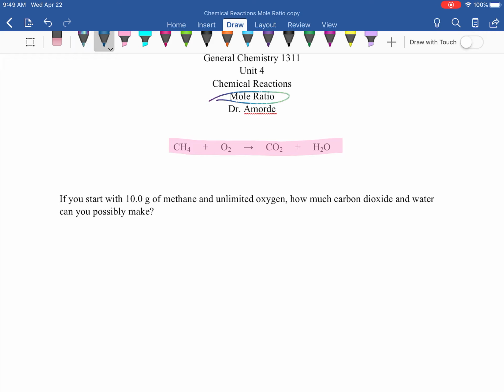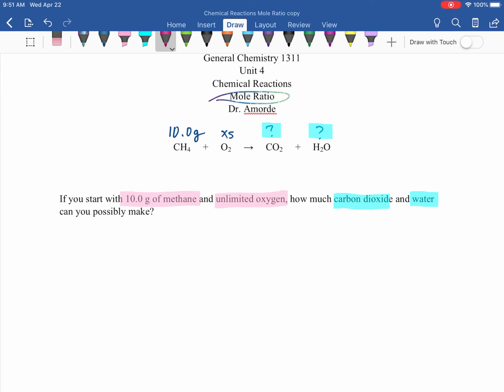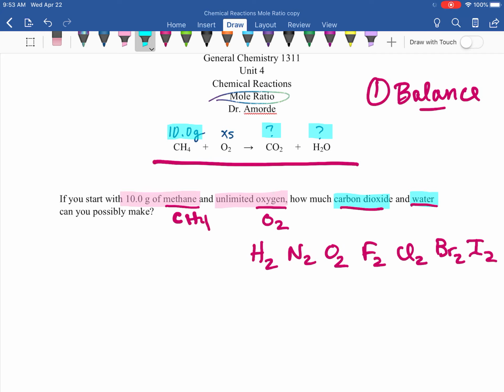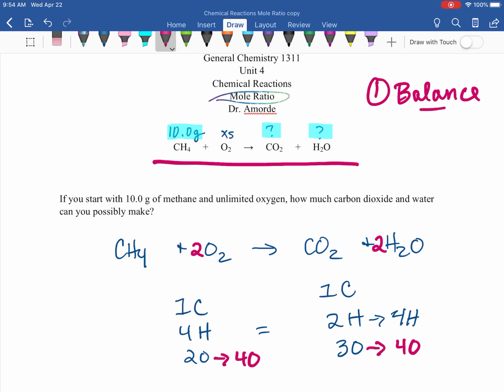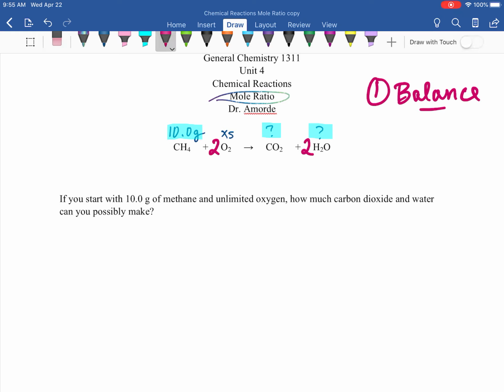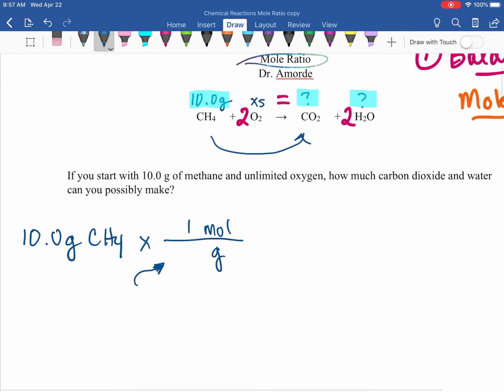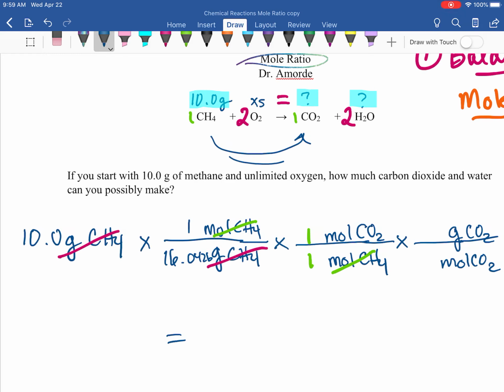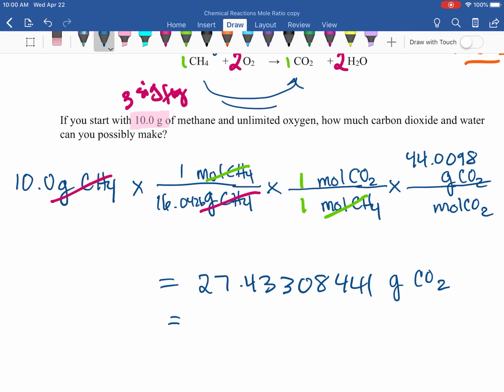April 22, 2020